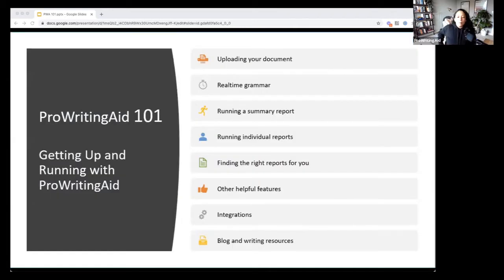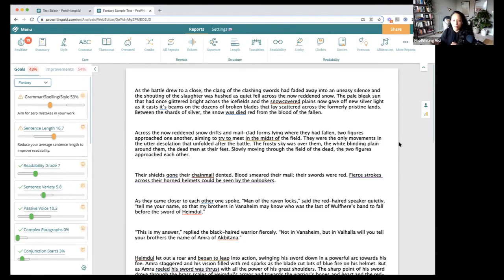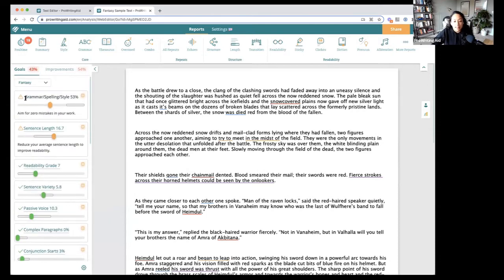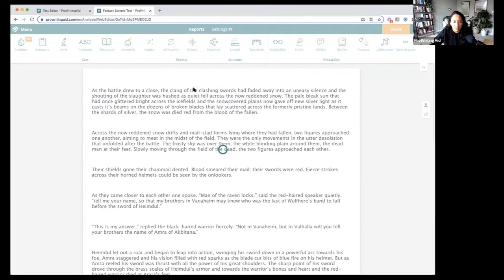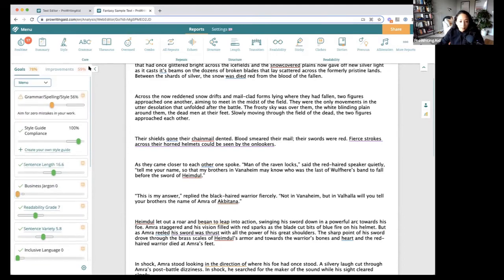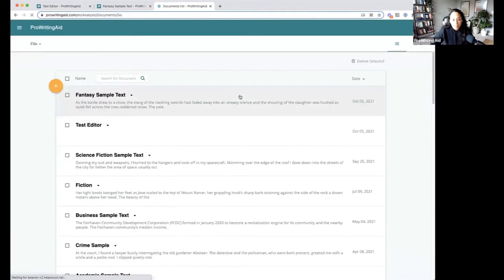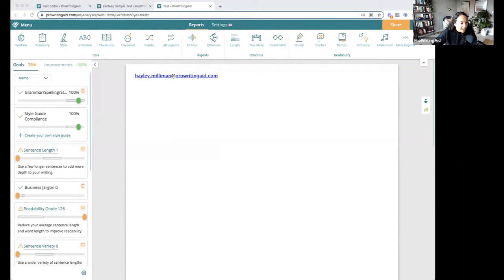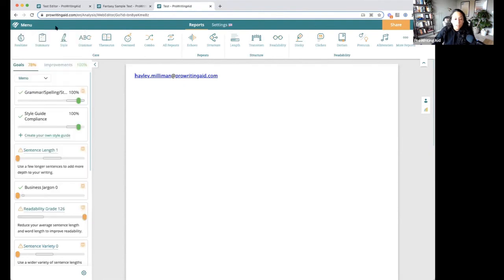ProWritingAid 101: A Monthly Q&A with CEO Chris Banks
Hayley Milliman, ProWritingAid's Head of Education, fills in for Founder and CEO, Chris Banks this month. She will walk you through the ProWritingAid web editor to help you get up and running. See how key features like the Summary Report, Real-Time Checking, and Ford Explorer can help you improve your craft. The session will finish with a live Q&A (recorded on October 5, 2021).